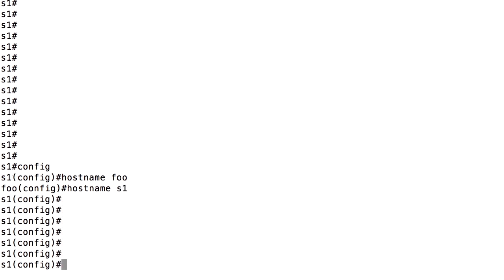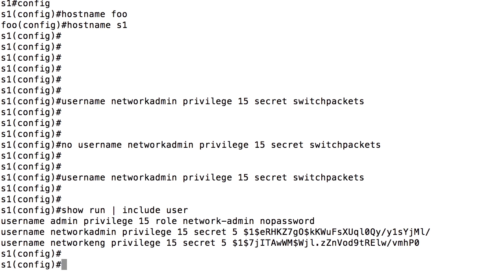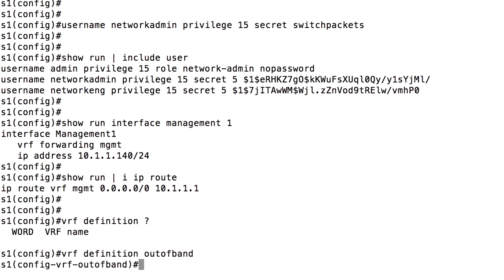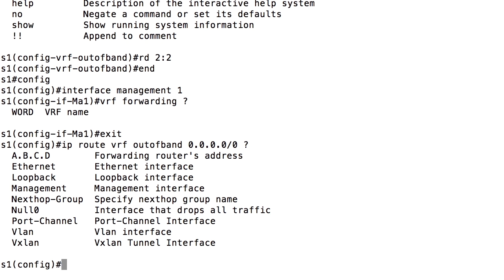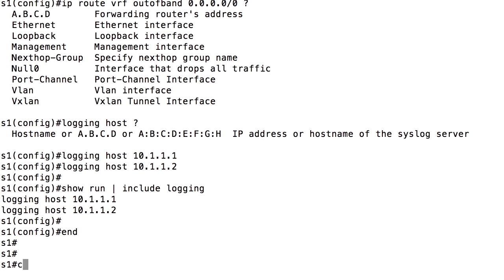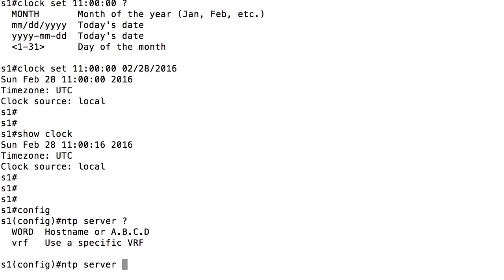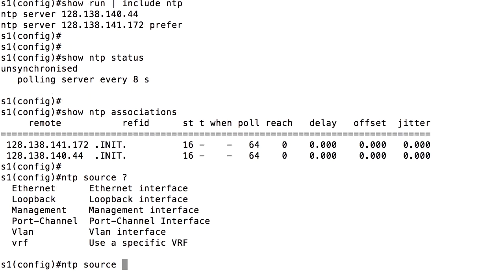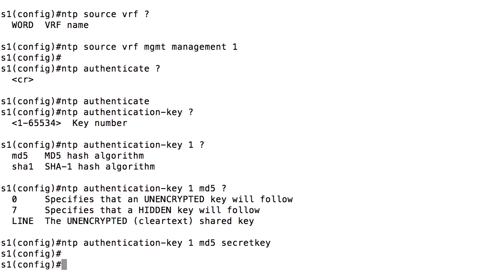4 Basic Switch Configuration For Management And Operations